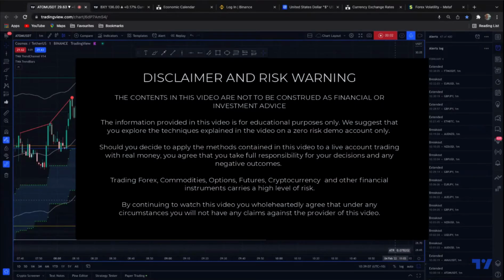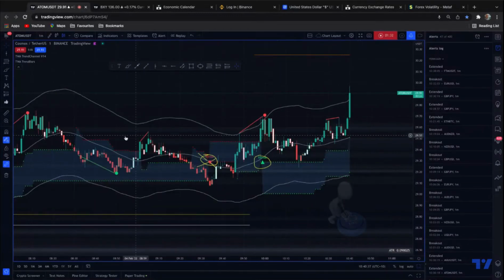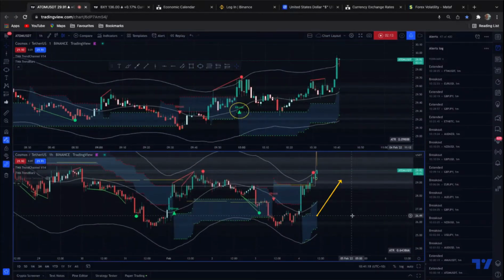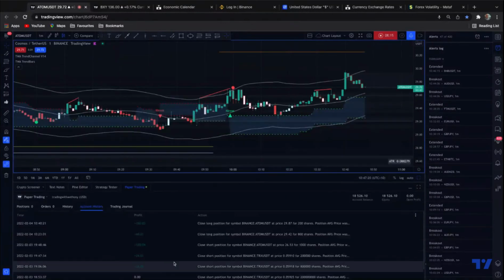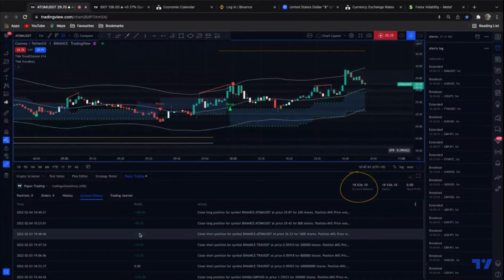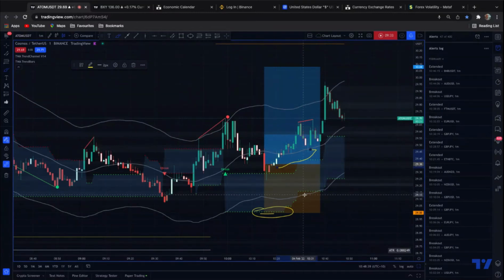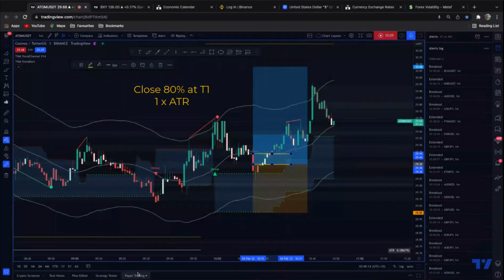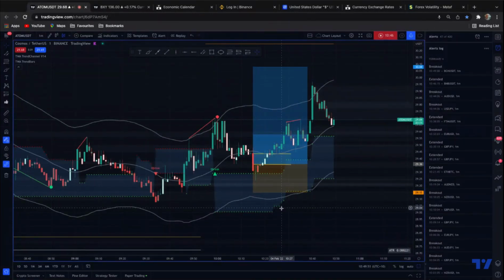How To Trade Crypto ATOM Cosmos